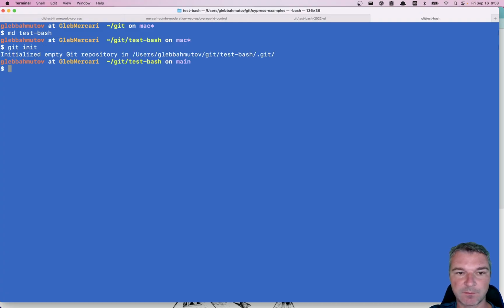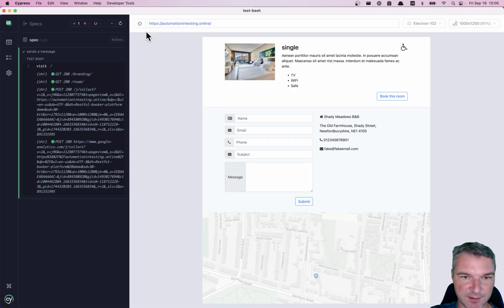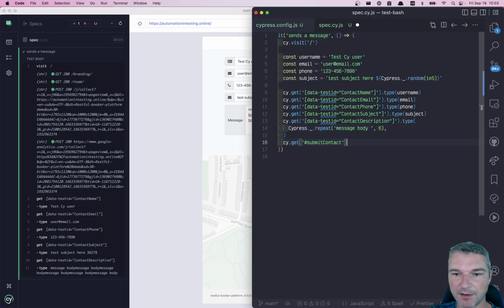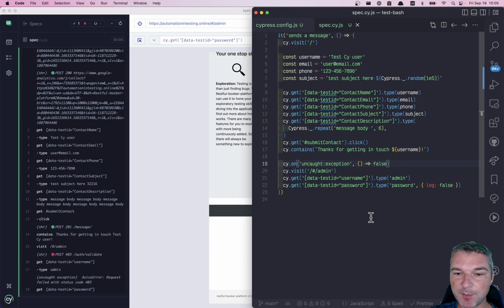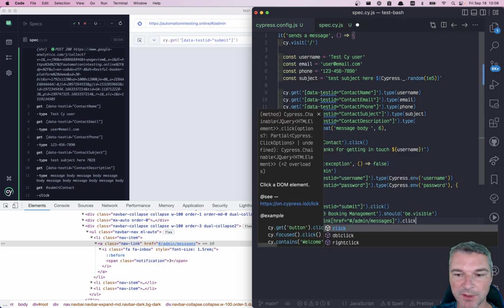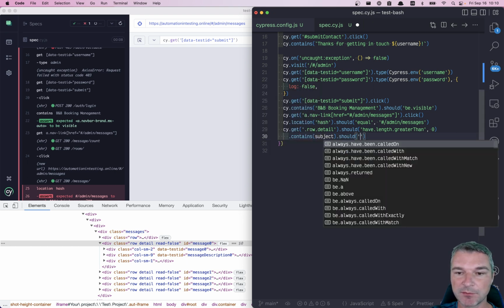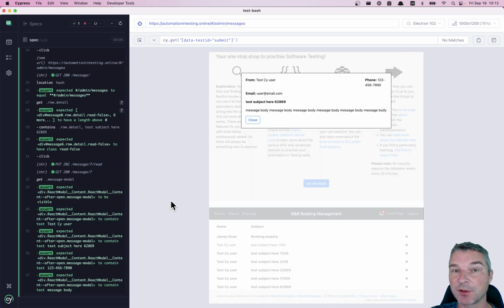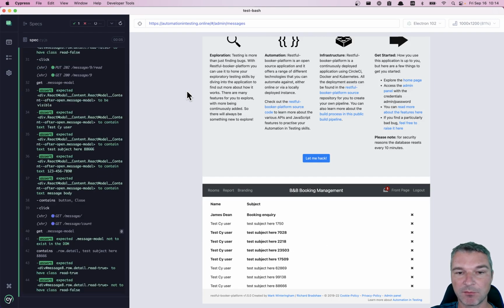Test.Bash 2022 UI Challenge Solution Using Cypress.io Test Runner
This is my solution to the Test.Bash 2022 UI Automation challenge I used Cypress.io test runner and recorded the entire setup and writing of the test. Read the blog post